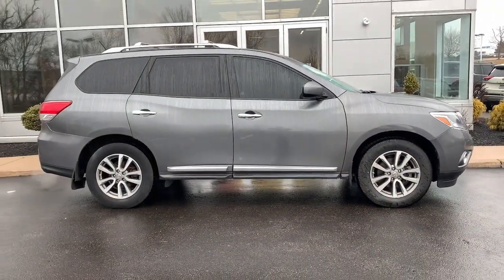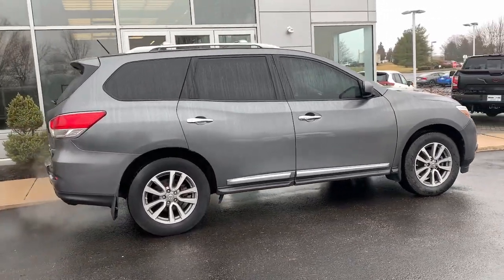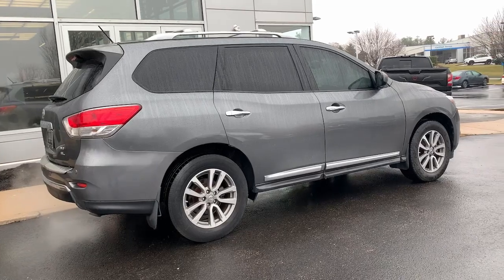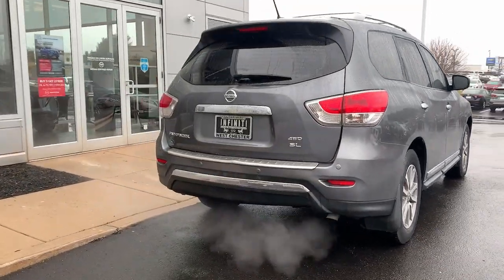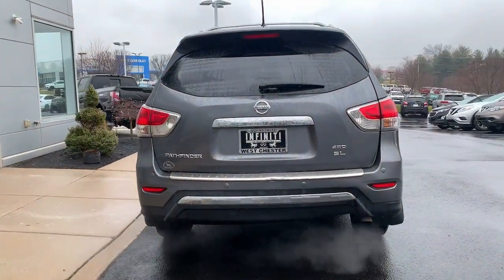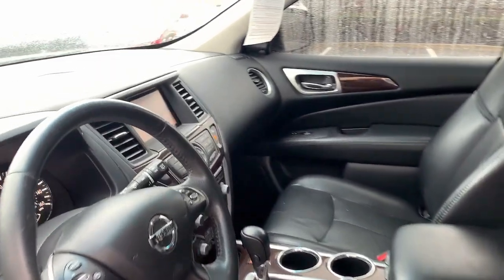2016 Nissan Pathfinder Pottstown, Royersford, Phoenixville, Collegeville, Reading, PA LP2283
Gun Metallic Used 2016 Nissan Pathfinder SL available in Pottstown, Pennsylvania at Nissan 422 of Limerick. Servicing the  Royersford, Phoenixville, Collegeville, Reading, PA area.

Pathfinder SL
2016 Nissan Pathfinder SL - Stock#: LP2283

Engine: 3.5L V6|Transmission: Xtronic CVT (Continuously Variable)|5.25 Axle Ratio|GVWR: 5,985 lbs|Transmission w/Driver Selectable Mode|Electronic Transfer Case|Part And Full-Time Four-Wheel Drive|82-Amp/Hr Maintenance-Free Battery w/Run Down Protection|150 Amp Alternator|Gas-Pressurized Shock Absorbers|Front And Rear Anti-Roll Bars|Electro-Hydraulic Power Assist Speed-Sensing Steering|19.5 Gal. Fuel Tank|Single Stainless Steel Exhaust|Auto Locking Hubs|Strut Front Suspension w/Coil Springs|Multi-Link Rear Suspension w/Coil Springs|4-Wheel Disc Brakes w/4-Wheel ABS, Front And Rear Vented Discs, Brake Assist, Hill Descent Control and Hill Hold Control|Brake Actuated Limited Slip Differential|Wheels: 18 Aluminum-Alloy|Tires: P235/65R18 AS|Steel Spare Wheel|Compact Spare Tire Stored Underbody w/Crankdown|Clearcoat Paint|Body-Colored Rear Bumper w/Black Rub Strip/Fascia Accent and Chrome Bumper Insert|Body-Colored Front Bumper w/1 Tow Hook|Black Side Windows Trim and Black Front Windshield Trim|Chrome door handles|Chrome Bodyside Moldings and Black Bodyside Cladding|Body-Colored Power w/Tilt Down Heated Side Mirrors w/Manual Folding|Fixed Rear Window w/Fixed Interval Wiper and Defroster|Deep Tinted Glass|Front Windshield -inc: Sun Visor Strip|Speed Sensitive Variable Intermittent Wipers|Fully Galvanized Steel Panels|Lip Spoiler|Black Grille w/Chrome Surround|Power Liftgate Rear Cargo Access|Roof Rack Rails Only|Auto On/Off Aero-Composite Halogen Headlamps|Front Fog Lamps|Integrated Roof Diversity Antenna|Bluetooth Wireless Phone Connectivity|2 LCD Monitors In The Front|Driver Seat|Passenger Seat|Split-Bench Front Facing Rear Seat|Manual Tilt/Telescoping Steering Column|Heated Leather Steering Wheel|Front Cupholder|Rear Cupholder|Compass|Valet Function|Remote Releases -Inc: Power Cargo Access|HomeLink Garage Door Transmitter|Cruise Control w/Steering Wheel Controls|HVAC -inc: Underseat Ducts, Headliner/Pillar Ducts and Console Ducts|Illuminated Locking Glove Box|Driver foot rest|Full Cloth Headliner|Leather Gear Shifter Material|Interior Trim -inc: Simulated Wood Instrument Panel Insert, Simulated Wood/Metal-Look Door Panel Insert, Simulated Wood Console Insert and Chrome/Metal-Look Interior Accents|Leather Door Trim Insert|Driver And Passenger Visor Vanity Mirrors w/Driver And Passenger Illumination, Driver And Passenger Auxiliary Mirror|Day-Night Auto-Dimming Rearview Mirror|Full Floor Console w/Covered Storage, Mini Overhead Console w/Storage, 4 12V DC Power Outlets and 1 120V AC Power Outlet|Fade-To-Off Interior Lighting|Front And Rear Map Lights|Full Carpet Floor Covering|Carpet Floor Trim|Cargo Area Concealed Storage|Trunk/Hatch Auto-Latch|Cargo Space Lights|Driver / Passenger And Rear Door Bins|Delayed Accessory Power|Outside Temp Gauge|Analog Appearance|Manual Adjustable Front Head Restraints and Manual Adjustable Rear Head Restraints|Front Center Armrest w/Storage and Rear Center Armrest w/Storage|2 Seatback Storage Pockets|Seats w/Leatherette Back Material|Perimeter Alarm|Immobilizer|Air Filtration|4 12V DC Power Outlets|4 12V DC Power Outlets and 1 120V AC Power Outlet|Side Impact Beams|Dual Stage Driver And Passenger Seat-Mounted Side Airbags|Rear Parking Sensors|Blind Spot|Rear Collision Warning|Tire Specific Low Tire Pressure Warning|Dual Stage Driver And Passenger Front Airbags|Curtain 1st, 2nd And 3rd Row Airbags|Airbag Occupancy Sensor|Rear child safety locks|Outboard Front Lap And Shoulder Safety Belts -inc: Rear Center 3 Point, Height Adjusters and Pretensioners